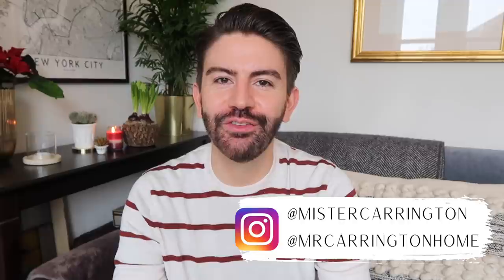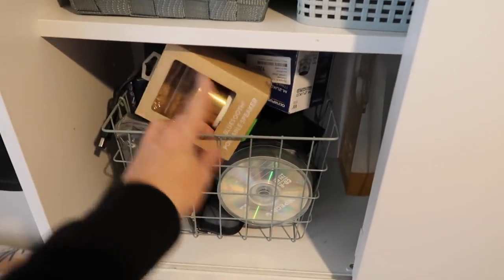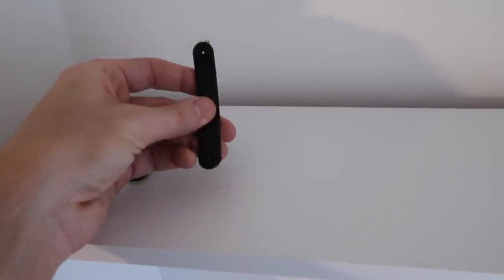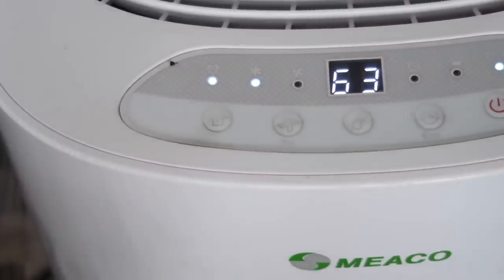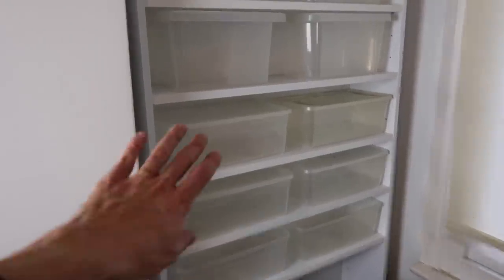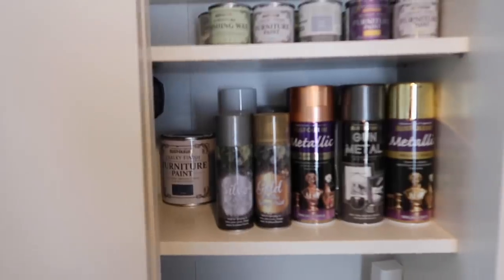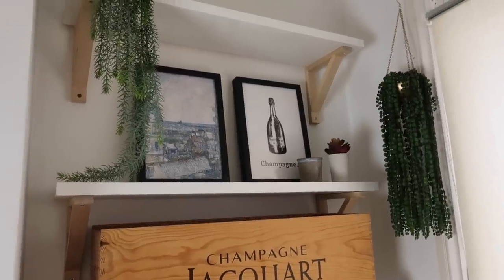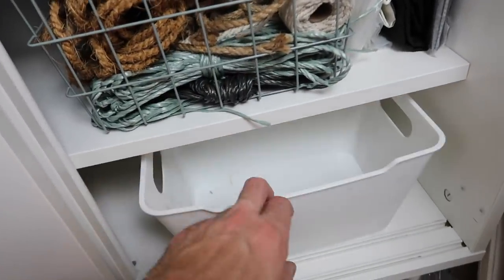OFFICE DECLUTTER, NEW STORAGE & ORGANISING MY CRAFT SUPPLIES | DEALING WITH DAMP | AD. MR CARRINGTON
Hi Everyone, in today's video I'm organising the home office / spare room by adding some new shelving as storage, to sort out my craft supplies. I'm also showing you a dehumidifier that is great for the air quality in your home and to prevent any damp or mould from appearing due to moisture in the air.